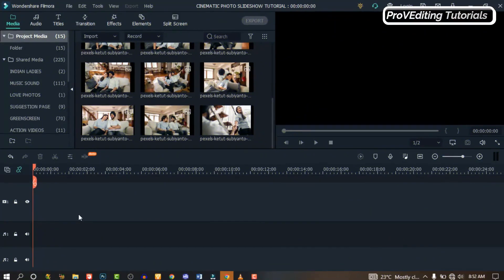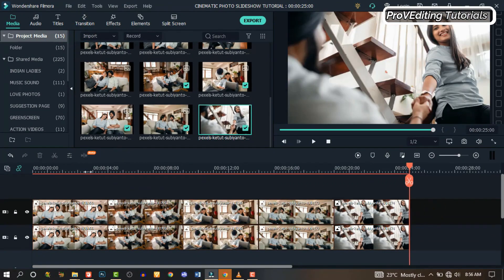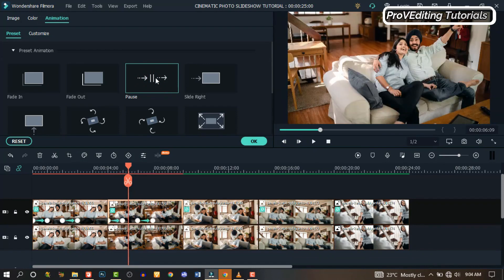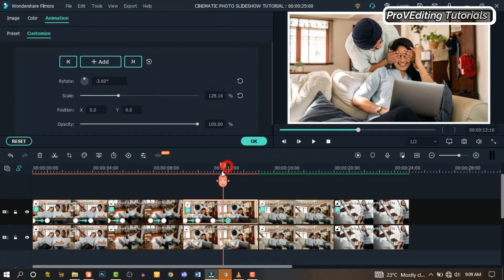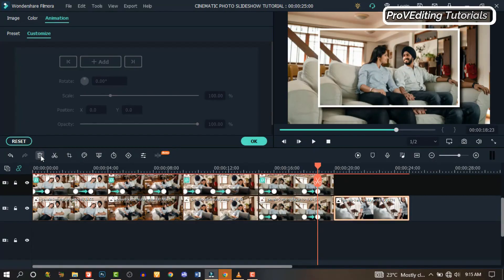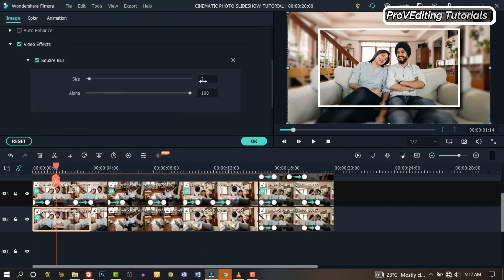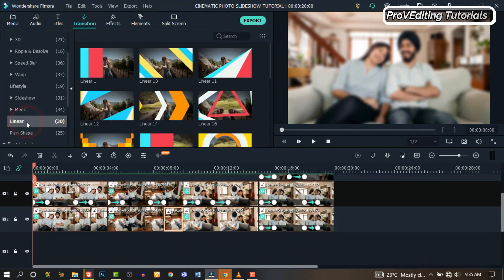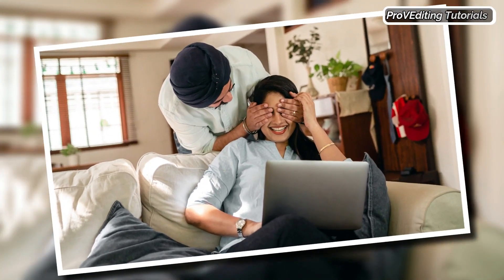Create Cinematic Memory Photo Slideshow | Full Tutorial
Hi! Do you want to create a cinematic memory photo slideshow, then stick around I will show you how...in filmora.

Thank you very much for watching the video. If you want to see more videos like this, click the links to our playlists below, and enjoy our free videos. Thanks!